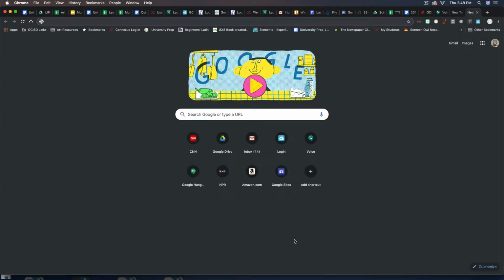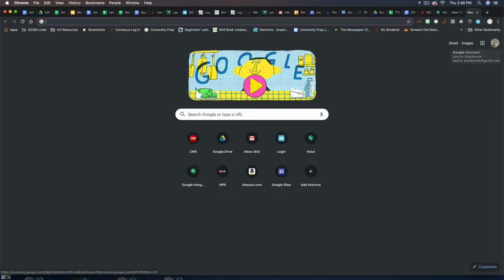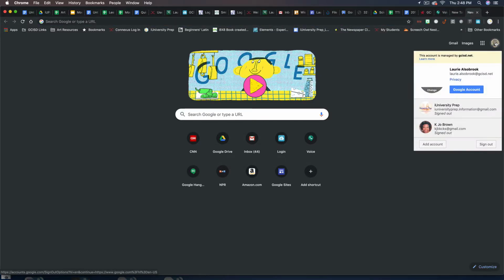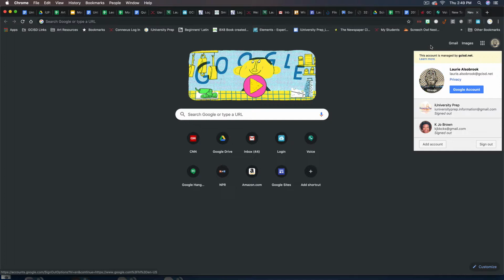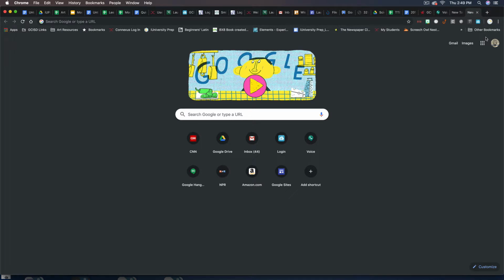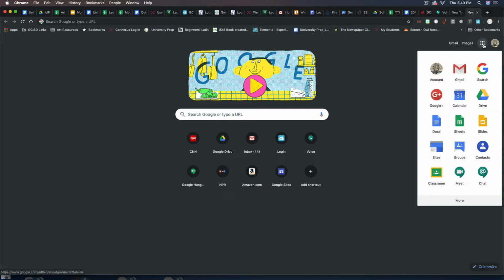How to Access Google Chat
How to find the Google Chat app using your GCISD account